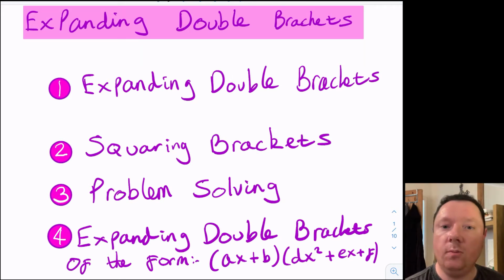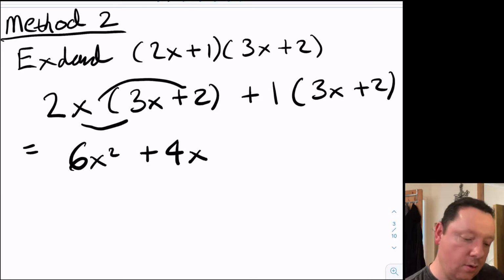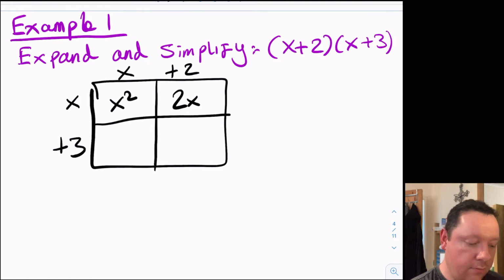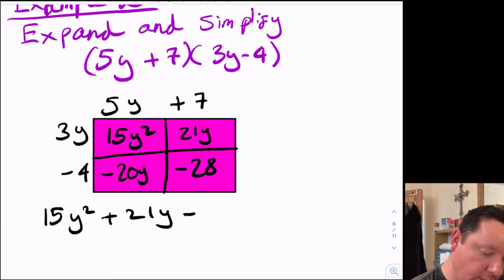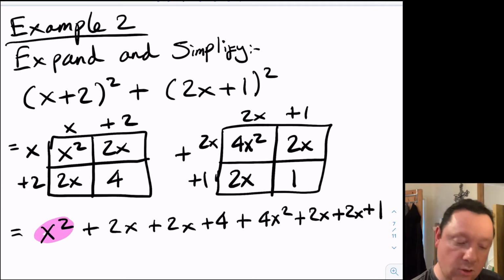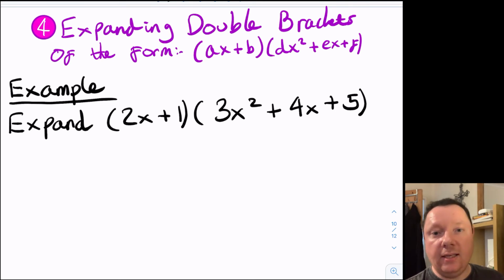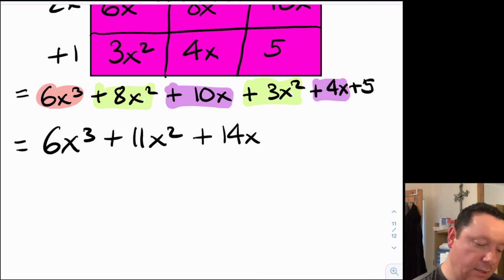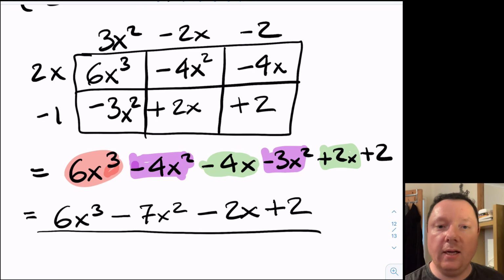National 5 Maths | Expanding Double Brackets | Algebra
This week's video will teach you how to get better at maths through expanding double brackets. There are 3 main methods for expanding double brackets at National 5 Maths level. To get better at Maths at National 5 Level, you need to study the main concepts and choose the appropriate method.

This National 5 Maths video covers:
Expanding Double Brackets
Expanding Square Brackets
Problem Solving With Area and Brackets
Expanding Brackets with trinomials

If you are struggling with this topic, I suggest you check my previous video on expanding and simplifying brackets in National 5 Maths.

Timestamps:
0:00:43 - Expanding Double Brackets - The Grid Method
0:02:53 - Expanding Double Brackets - Distribution Method
0:04:08 - Expanding Double Brackets - FOIL Method
0:06:39  - Expanding Double Brackets - Example 1
0:09:13 - Expanding Double Brackets - Example 2
0:11:04 - Expanding Square Brackets - Example 1
0:12:25 - Expanding Square Brackets - Example 2
0:14:51 - Problem Solving - Example 1
0:17:10 - Expanding Brackets With Trinomials - Example 1
0:21:16 - Expanding Brackets With Trinomials - Example 2

L&L Textbook pages : Page 32 Exercise 3C, Page 33 Exercise 3D.